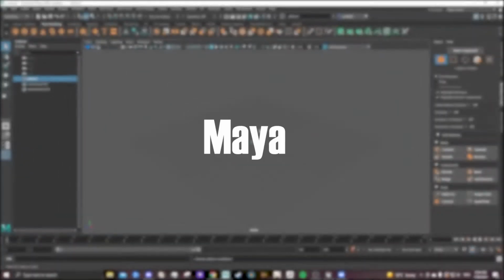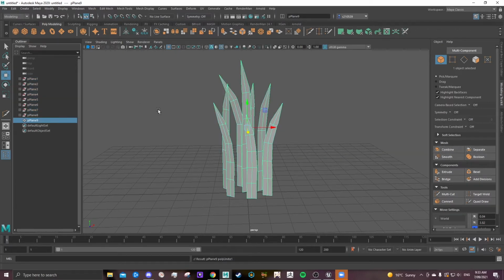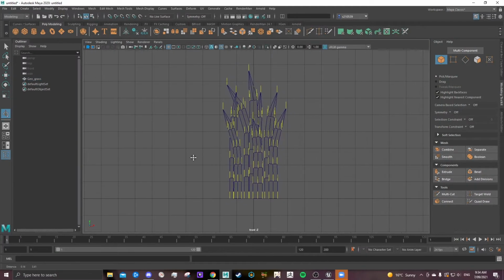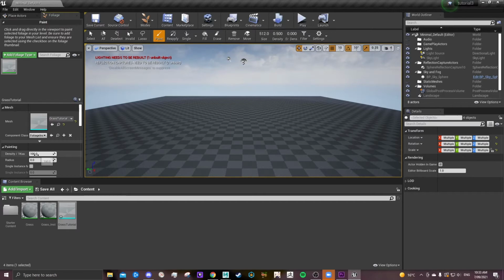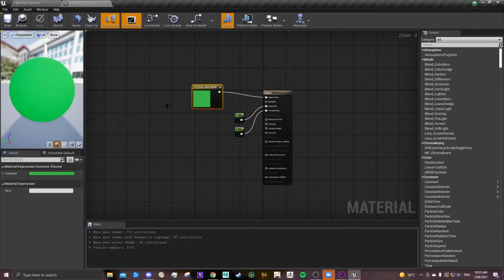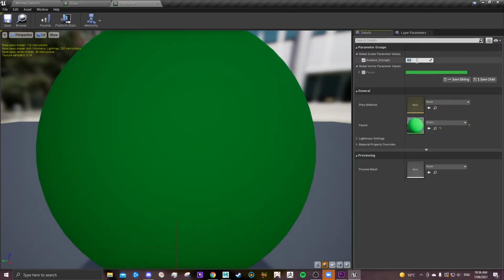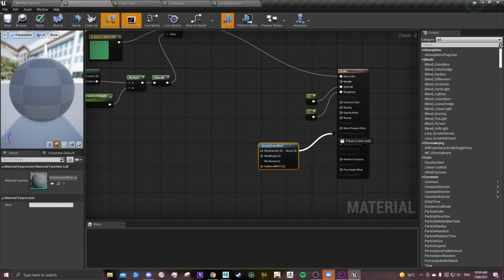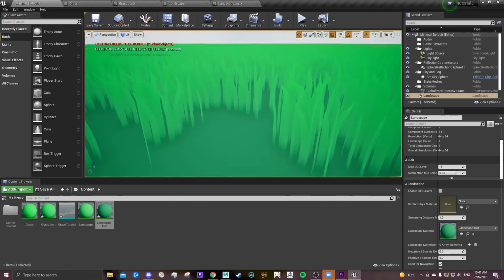How To Create Stylized Grass In Unreal Engine/Maya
I'm going to be explaining and demonstrating how to model grass in Maya, style it in Unreal and create basic wind for your grass.